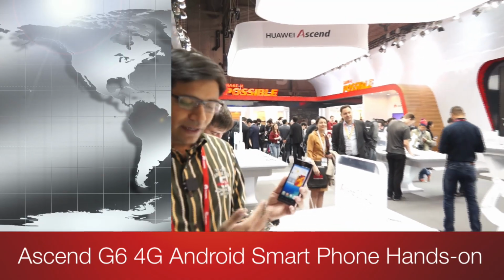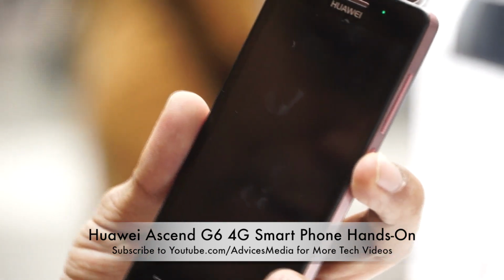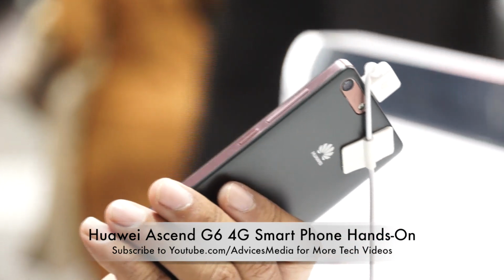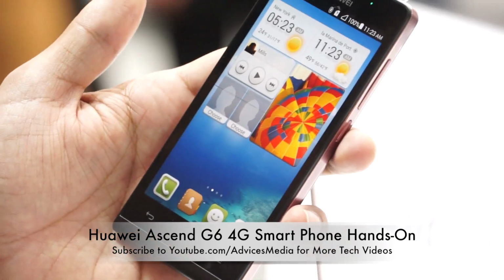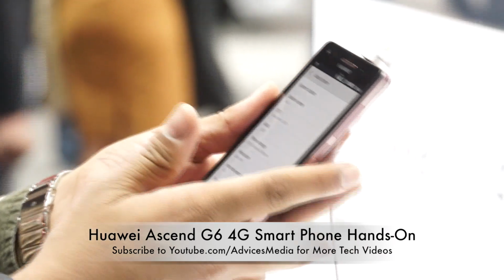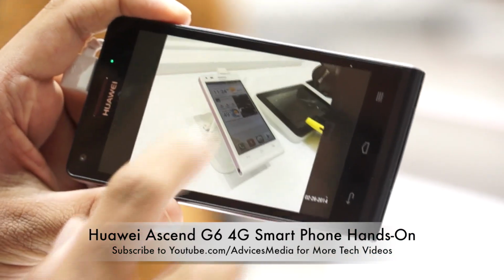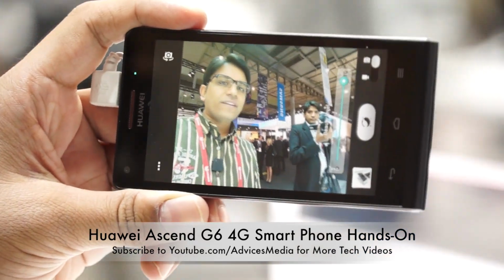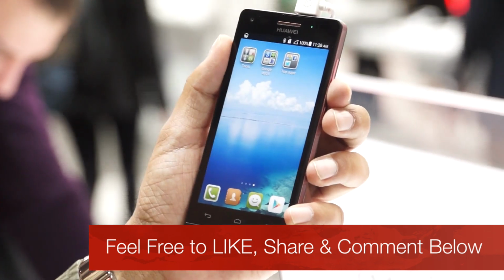Huawei Ascend G6 4G Smart Phone Hands-on Features Interface & Camera Demo